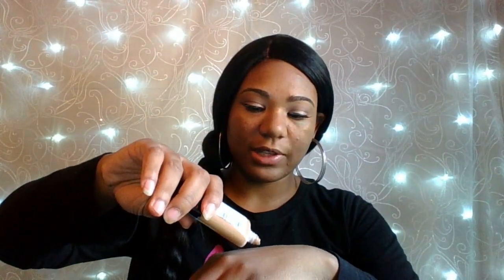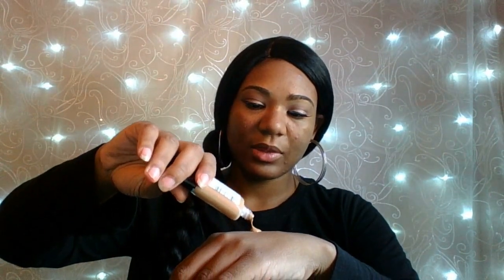Foundation Routine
I hope you enjoy watching. All of the products will be listed below.

Moisturizer: Nivea smooth Daily Moisturizer
Primer: Elf Poreless
Lashes: Wet & Wild
Foundation: Infalluable Pro Glow (Classic Tan)
Concealer: Maybelline(20 Sand Sable)
Contour:Maybelline fit Me( Coconut 355)
Setting Powder:Black Radiance Soft Focus(9203 Milk Chocolate Finish)
Highlight Powder (Sasha Buttercup)
Blush(Maybelline Contouring Kit(Medium to Deep)
Highlighter Maybelline master Hi-Light(10 Nude)